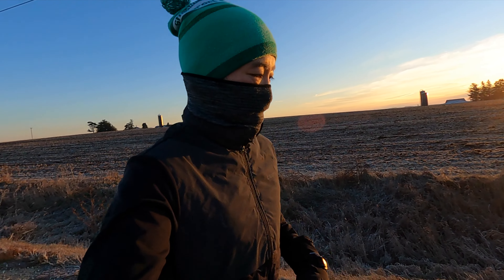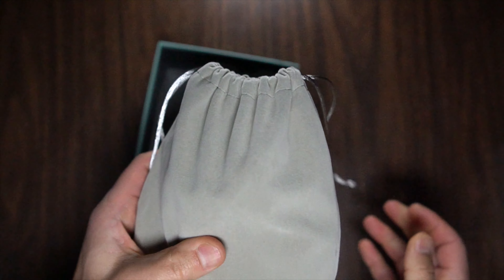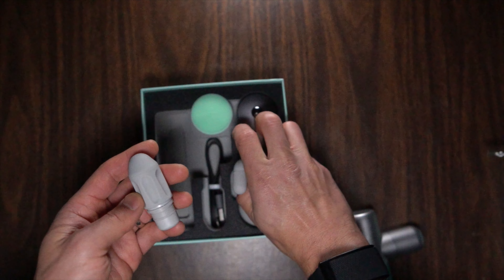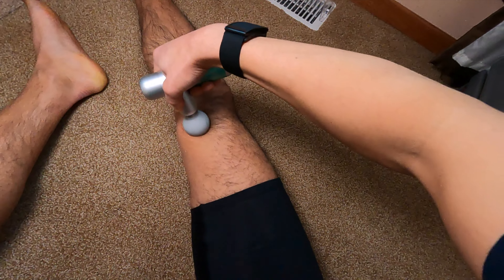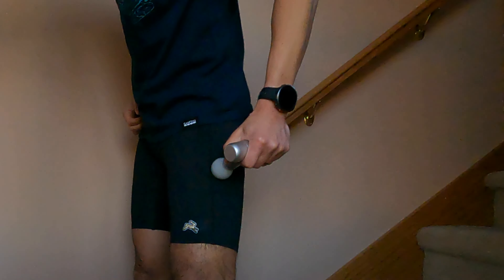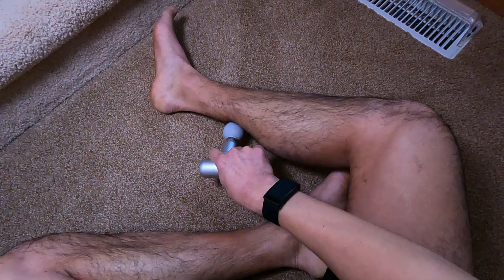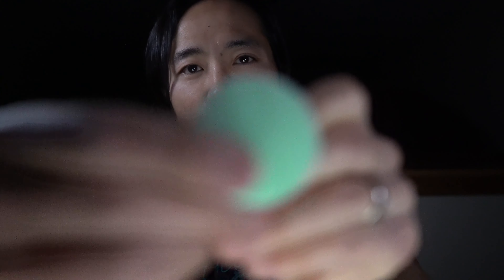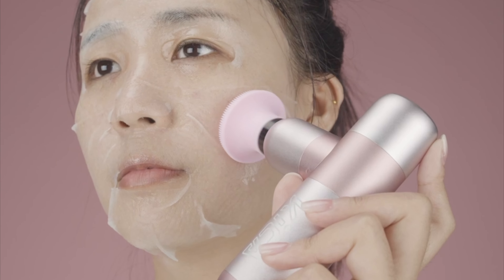FeiyuTech Kica K2 Mini - A Runner's Review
The Kica K2 Mini is a tiny massage gun from FeiyuTech (yes, that same company that makes gimbals). It’s portable, it’s lightweight, and it’s great for those smaller muscles groups that might get overlooked when using a regular sized massage gun. But the small size also has its drawbacks: it’s louder, less powerful, and in some ways, less effective. So in this video I’ll discuss, is it worth it for runners?

UPDATE: the Kica Mini is on sale via kickstarter for $80. It still feels a bit high for how this performs, but a pretty decent value at that price.